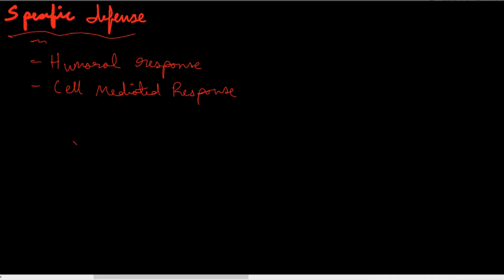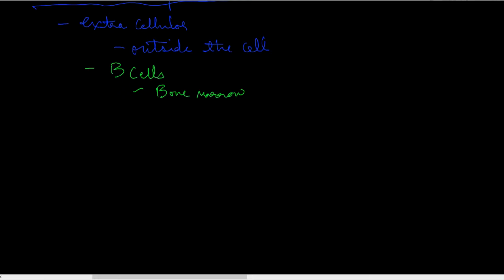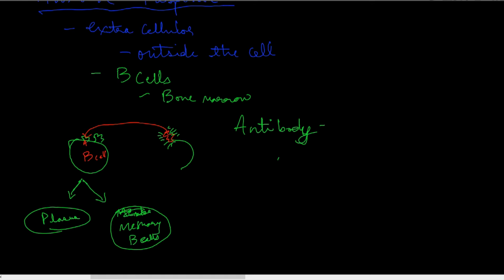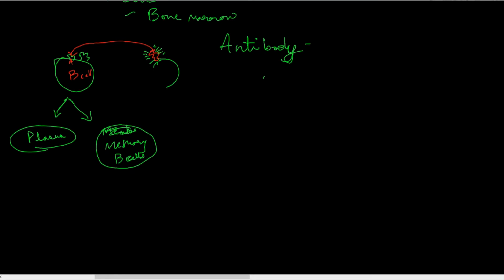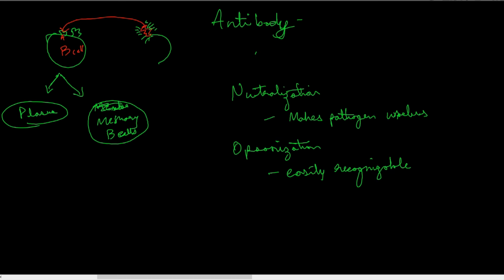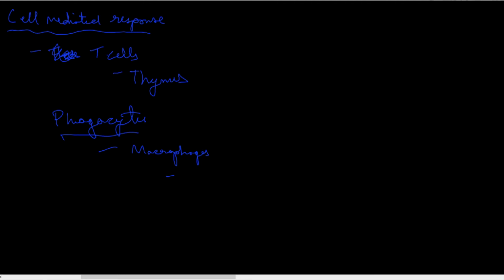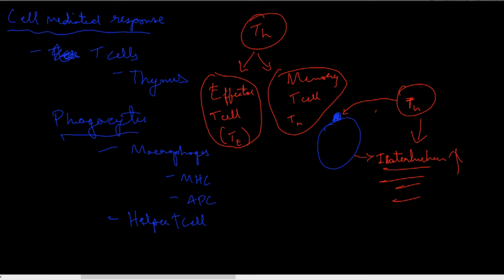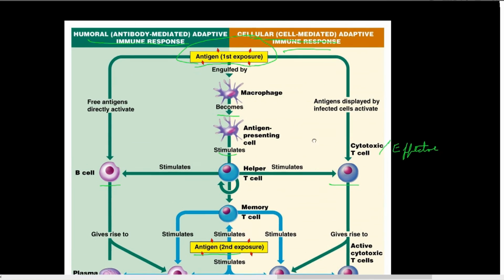Immune system part 2!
Link to the video:
Hey enjoy the video!
Social Links!

Google Plus

Steam group!
Have any suggestion?